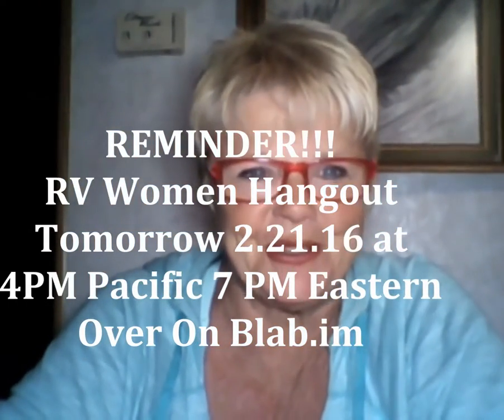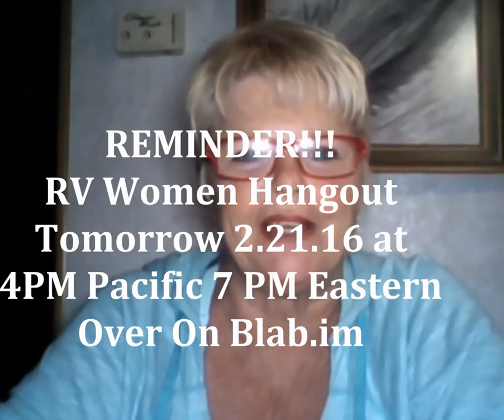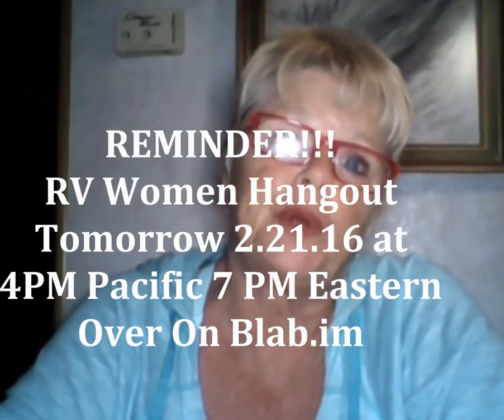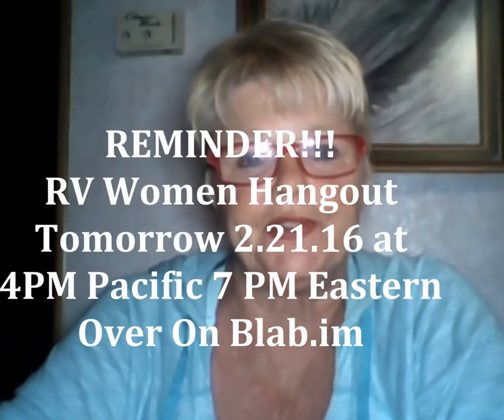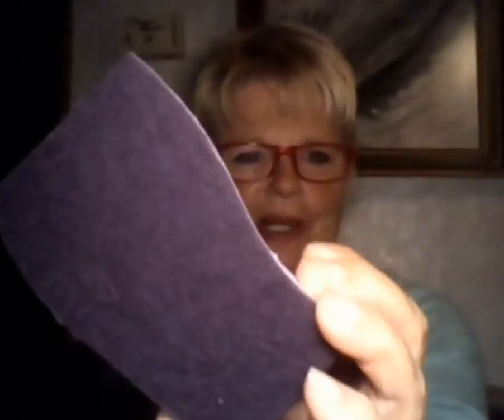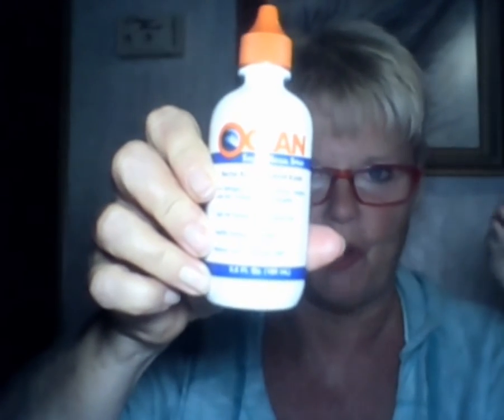REMINDER: RV Women Hangout tomorrow on Blab.im 2.21.16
I'm RV Lady. Tomorrow at 4 PM Pacific 7 PM Eastern, Nana's Joy and I will host 2.21.16 RV Women Hangout. We will be discussing Choosing an RV campsite & tearing down your site, when it's time to move on!

Plus, join me every Sunday for the RV Women Hangout! The hangout lasts 90 minutes and starts at 4 PM Pacific Time - We welcome men in the comment section, but only the ladies participate on the view-able channel. Watch for any special announcements prior to broadcast!

BE BRAVE! WHAT'S THAT MEAN: I hope you will come to understand, when I say, "Be Brave" it is meant to remind you, and me, that we possess the courage to push beyond ourselves and attain what, to some, is impossible! Be Brave! :)